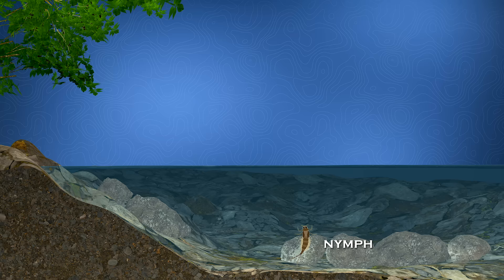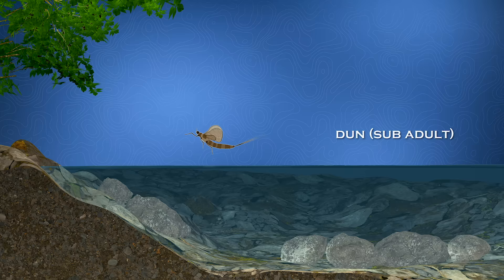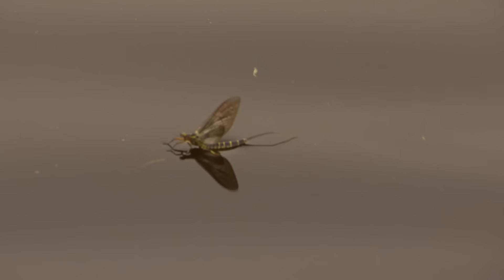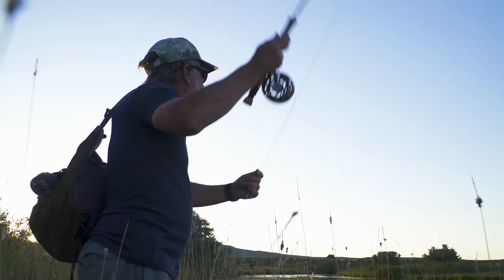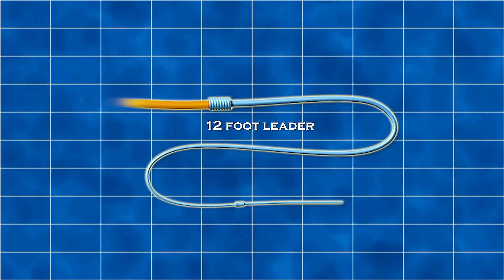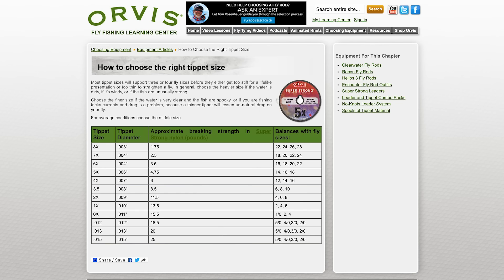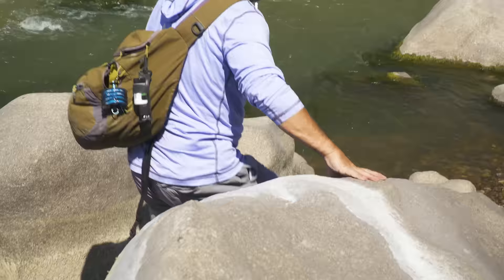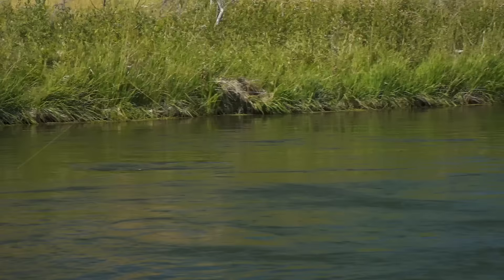Hatches - Understanding Caddis, Mayfly, Midge & Stonefly Hatches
This fascinating video explores the details of insect hatches and their importance to trout as a source of food. The four key hatches Tom Rosenbauer discusses are: Mayflies, Midge, Caddis and Stoneflies. Choosing the right fly, leader setups, presentation techniques and much more are covered by this educational video.It also includes incredibly detailed animations, underwater video and simple-to-understand information. This video is a must-watch for any fly fisher!